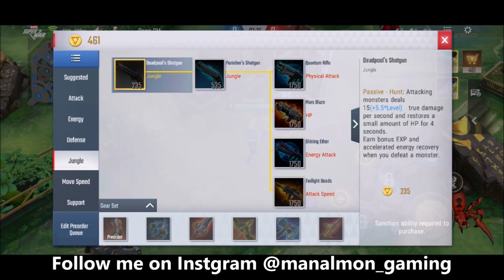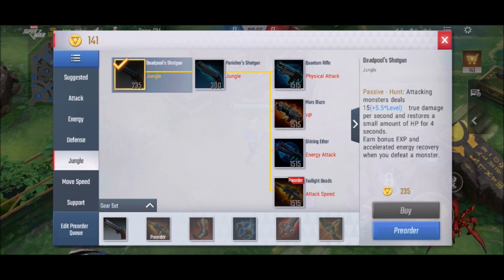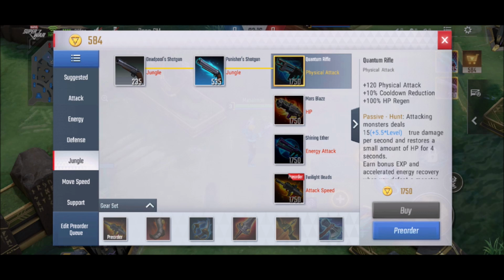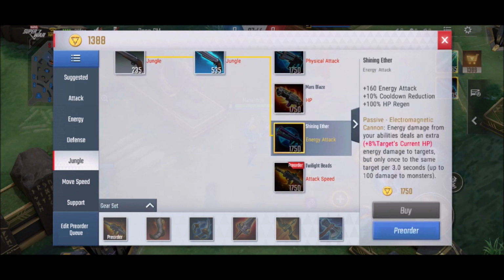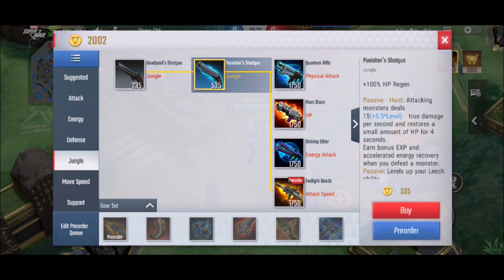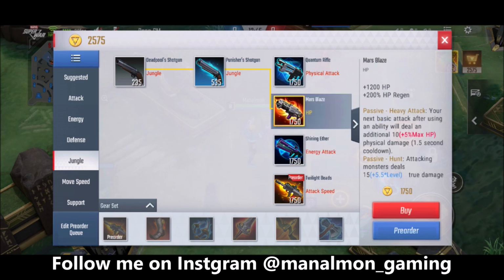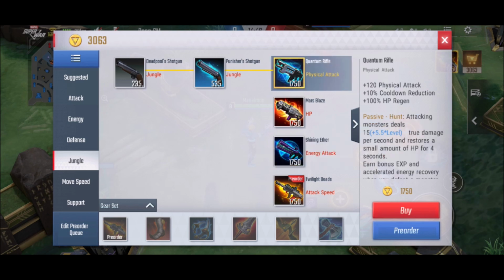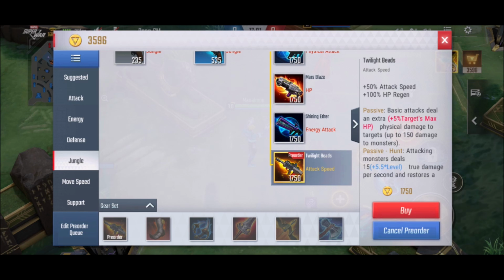Jungle Items Guide| When to buy full item? When to sell? What's best substitute? Marvel Super War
I won't be accepting any friend requests in Game, I hope you understand, it's better to join me on here!

How to make me happy ?
You can also comment anything to motivate me, I read all comments and give Hearts. You can also give me suggestions regarding new videos!

On Windows Movie Maker

How I make my Thumbnail ?
Paint of Windows 10 and Canva

Where I live ?
In India :)